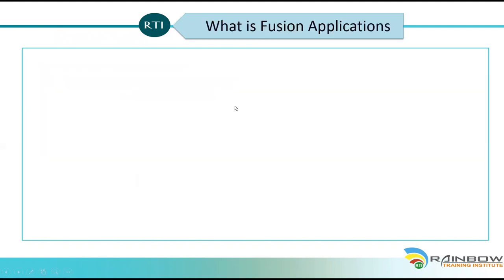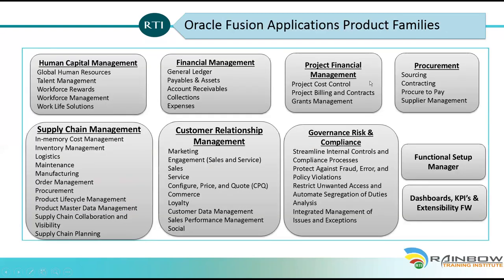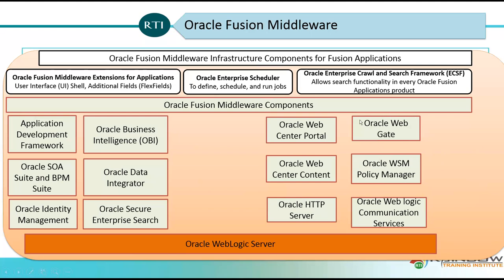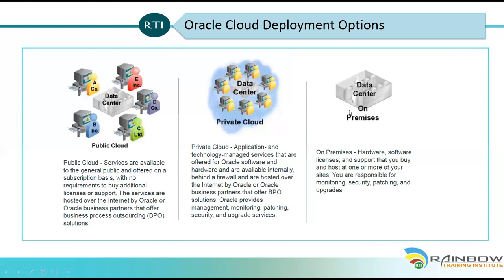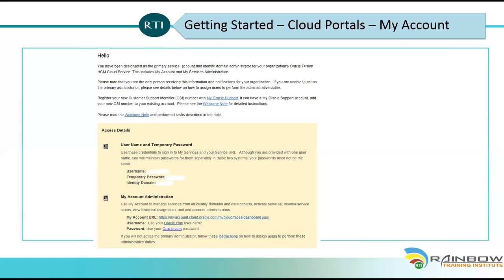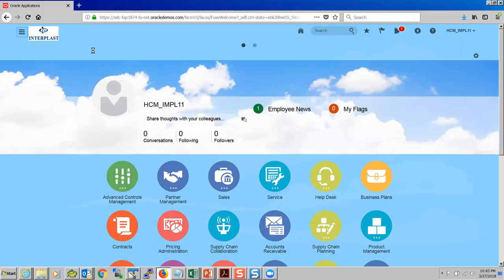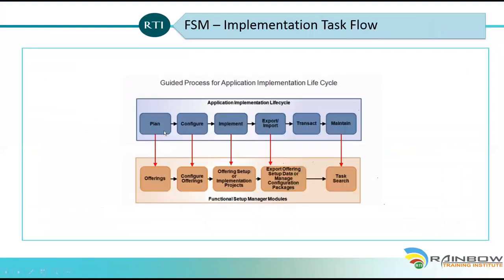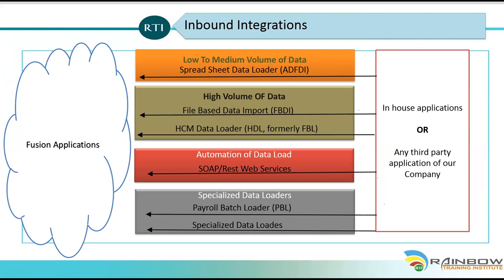Oracle Fusion Technical Day-1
Rainbow oracle Fusion Technical saas/pass training More details Contact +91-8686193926